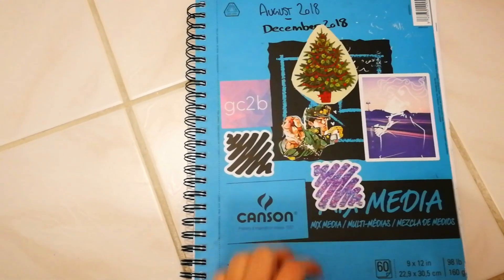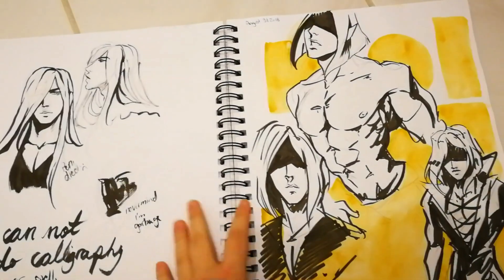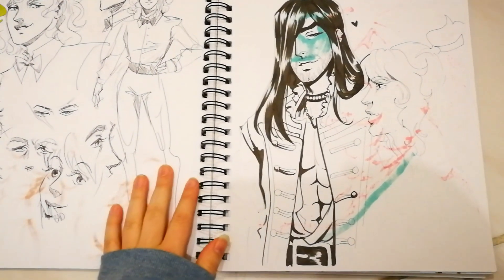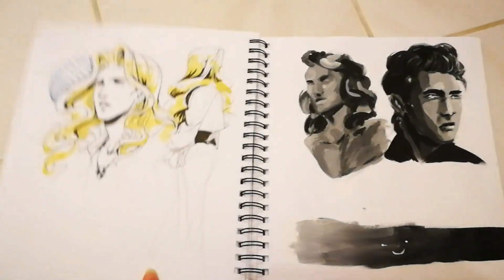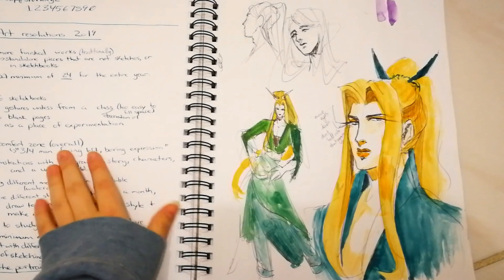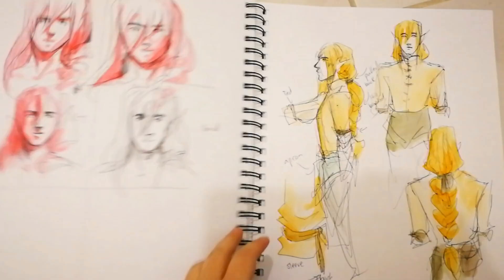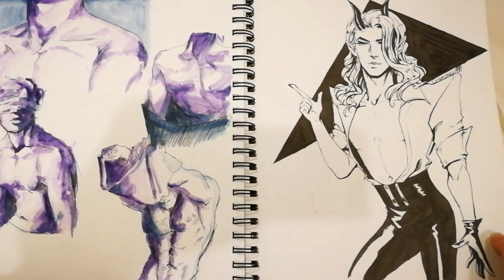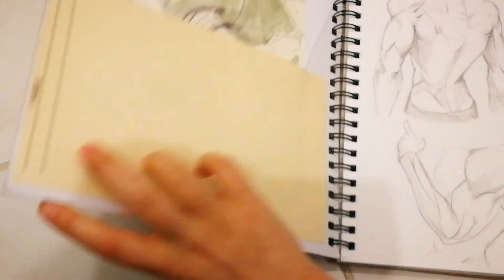sometimes thats how it be - 2018 sketchbook tour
just gotta make the next book better :D
i do think i improved a lot since the beginning though! so thats always nice :)
my pages-